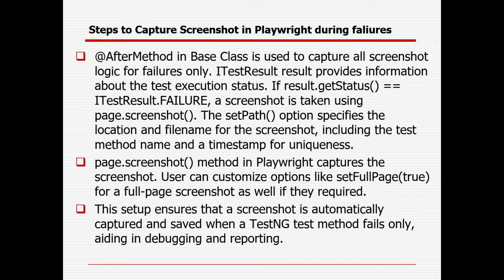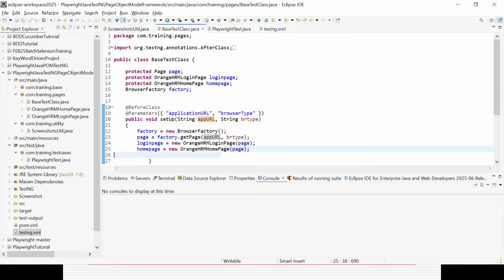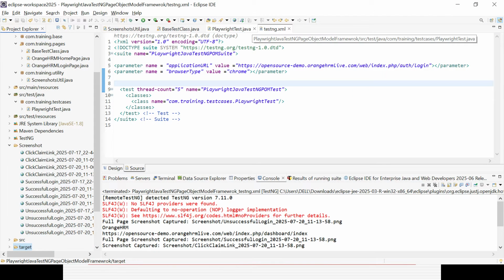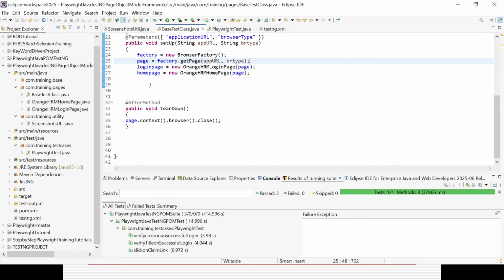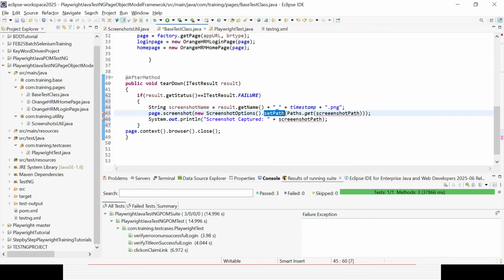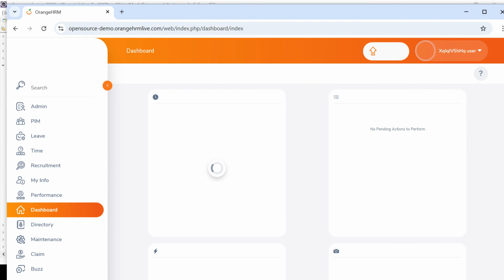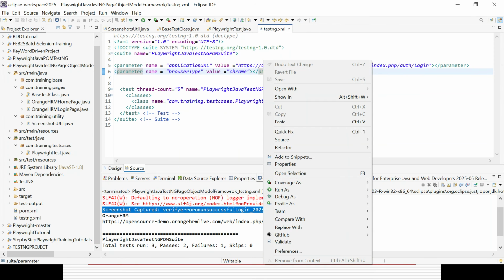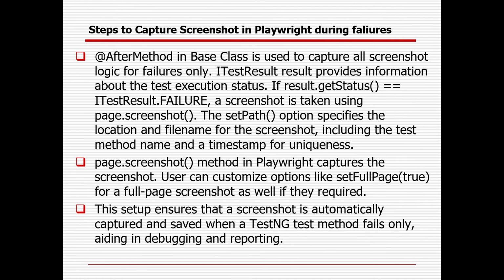S#39: Capture Screenshot during Failure using POM in TestNG Tests for Playwright with Java – Part IV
Capture Screenshot during Failure only using Page Object Model in TestNG Tests for Playwright with Java – Framework development using POM - Part IV
Playwright Java: The Ultimate Test Automation Framework Guide
Playwright Java: Build a Robust Test Automation Framework from Scratch
Master Playwright Java: Build a Modern Test Automation Framework
Playwright Java: Unleash the Power of Test Automation for Your Apps
Playwright Java: Advanced Locators and Page Objects
Playwright Java: Level Up Your Automation with Advanced Locators
Mastering Playwright Java: Powerful Page Objects for Efficient Testing
Playwright Java: Beyond the Basics – Advanced Locators & Page Objects
Unlock Playwright Java Power: Build Robust Automation with Advanced Techniques

Selenium 4 for Beginners: The Complete Guide to Web Automation
Java for Selenium: Beyond the Basics
Java Selenium Power Moves: Advanced Techniques You Need to Know
Selenium with Java: Unlocking Advanced Automation Techniques
Mastering Java for Selenium: From Beginner to Pro